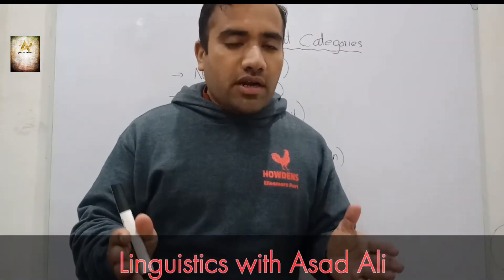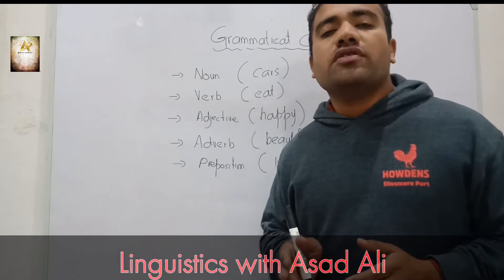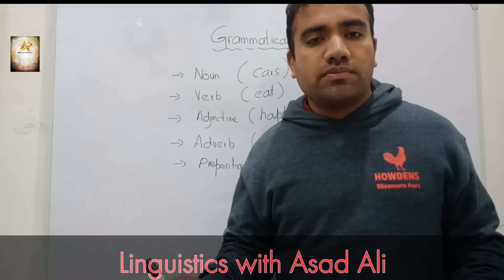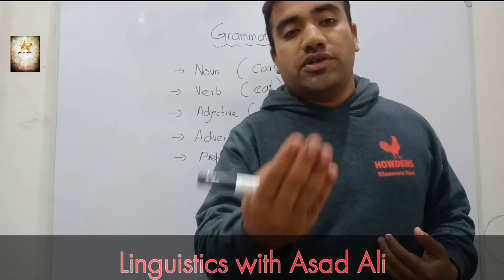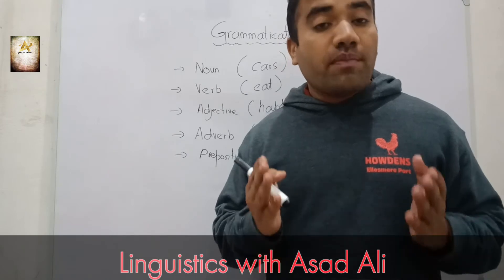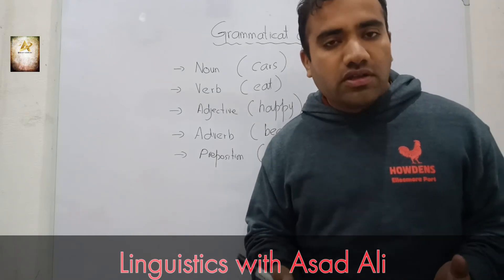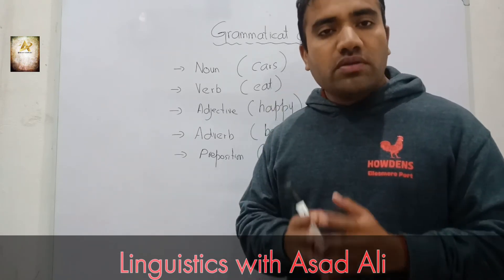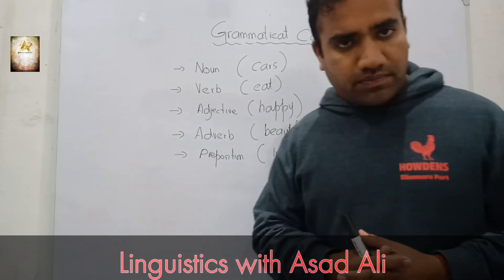What are Grammatical Categories? ll What are the parts of Speech? ll Linguistics with Asad Ali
What are parts of speech and this video tells you only five grammatical categories because they are contentive items in traditional theory.